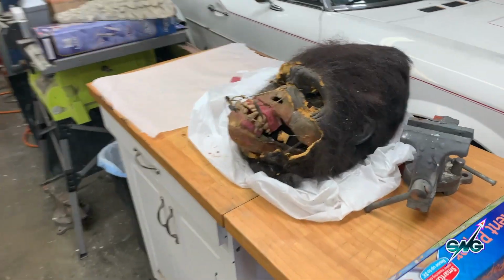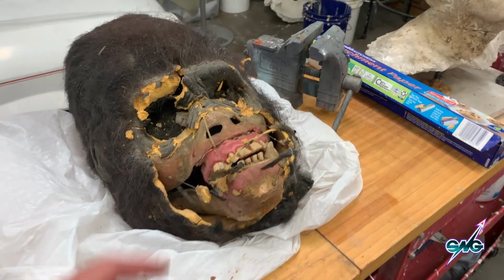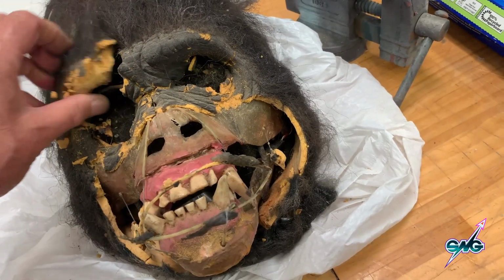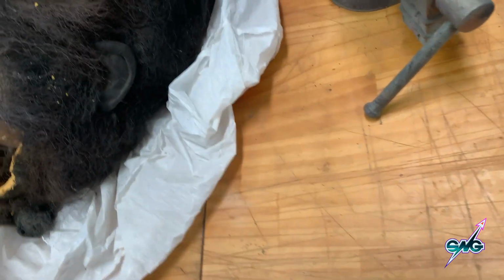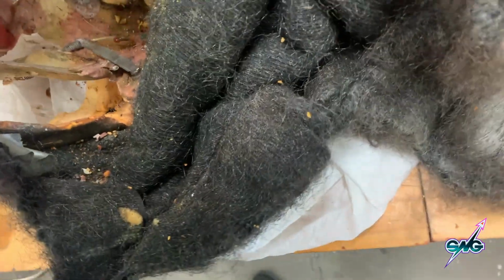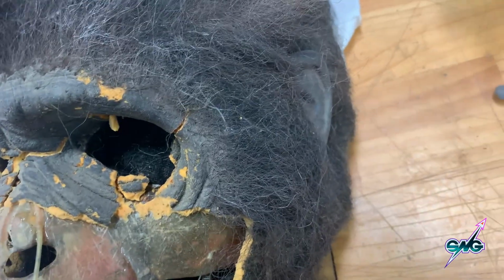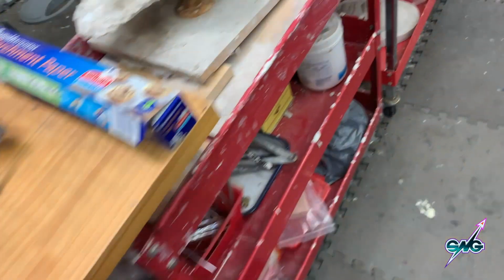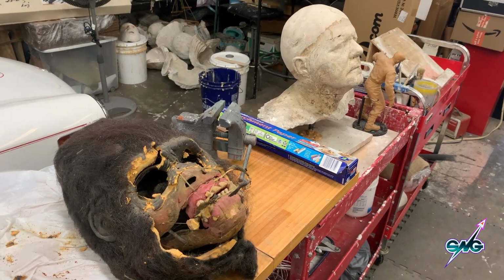New Projects at SNG Studio part 1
Let's start some new and old make up effects and creature projects. I'll restore my King Kong head made for the 1984 Olympic Transamerica commercial. I'll restore this part of creature effects history right before your eyes. This head was used on my gorilla suits used for movies, TV shows, and commercials over its long career.